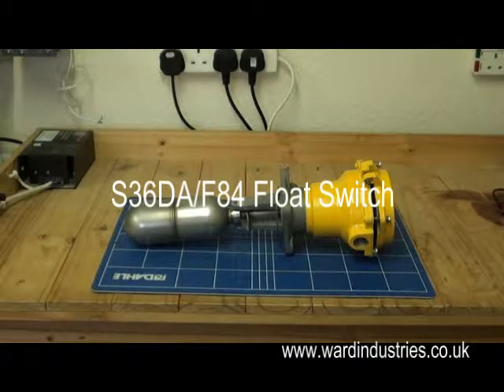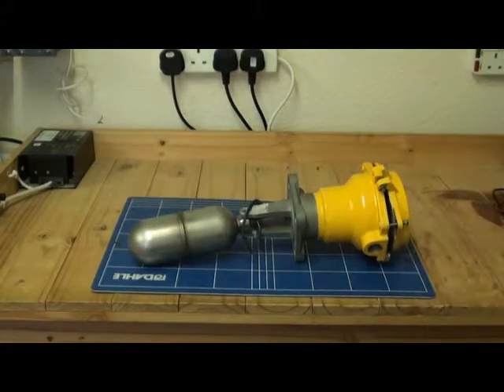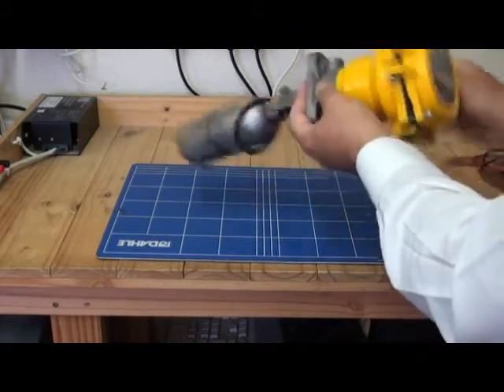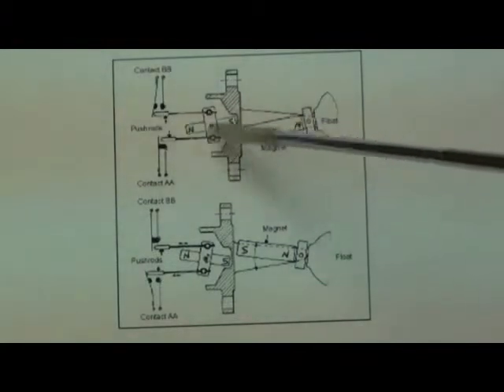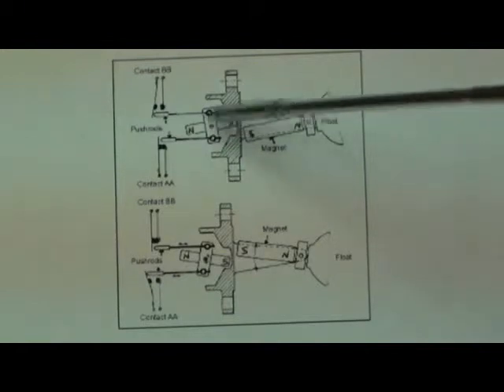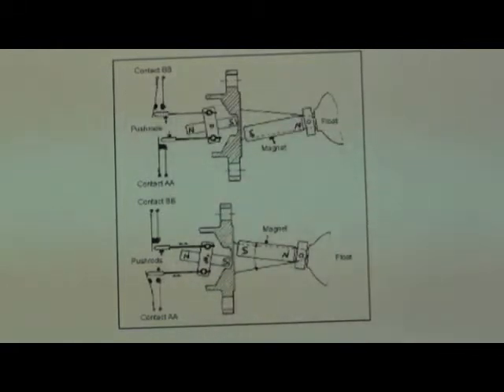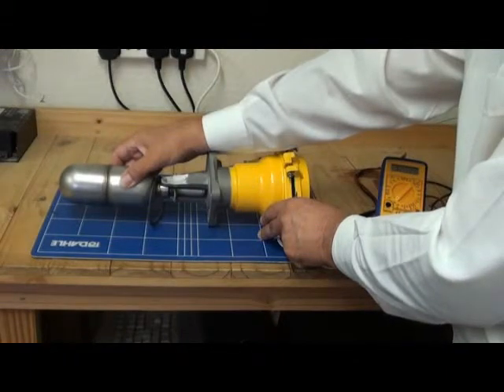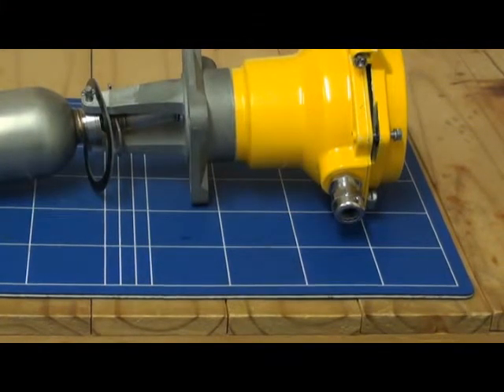S36DA/F84 Level Switch Tutorial - Vertical or Horizontal Mounting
Paul Cherrington of Ward Industries demos an Emerson Process Management S36DA/F84 horizontal/vertical level switch in video tutorial and tips.

- Full range of flange adapter fitting mountings

Typical users:
Power generation, Marine, Petro-chemicals, chemicals, pharmaceutical, OEMs, contractors, transportation industry